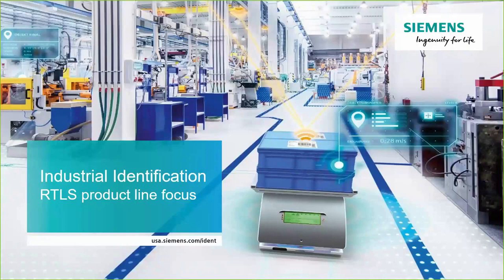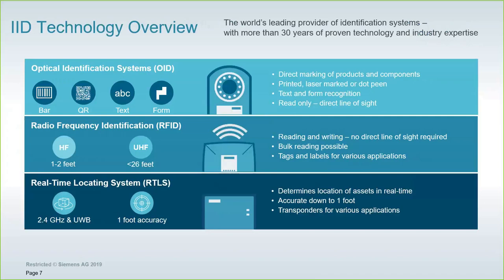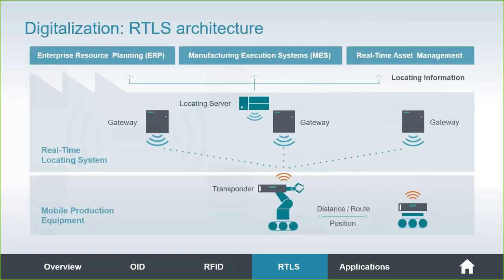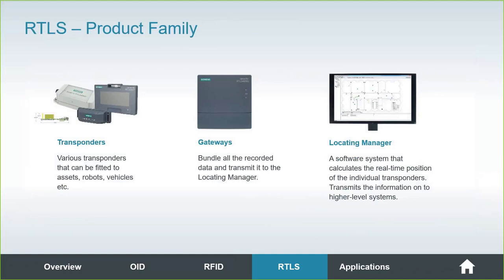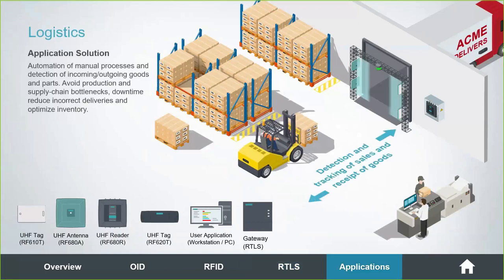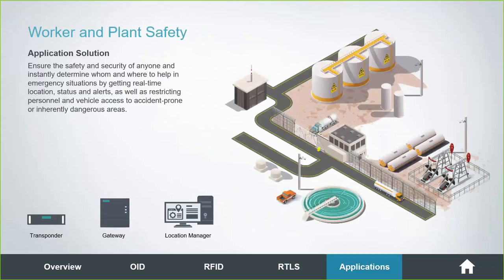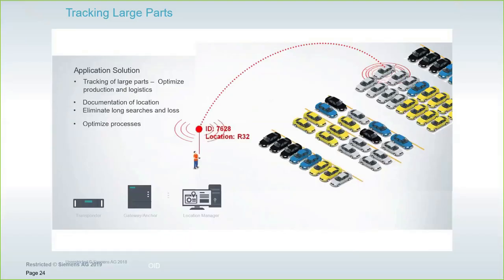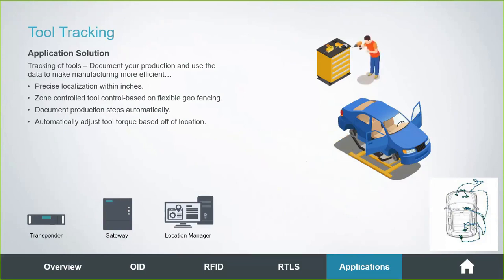Siemens | Social Distancing & Increasing Transparency in the Factory | EandM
Want to get back to "normal" production and ensure safety for all of your employees?

In this recorded webinar, learn how the Real Time Locating Systems (RTLS) by Siemens can help with providing safe distances between your employees and alerting them if they get too close to each other!